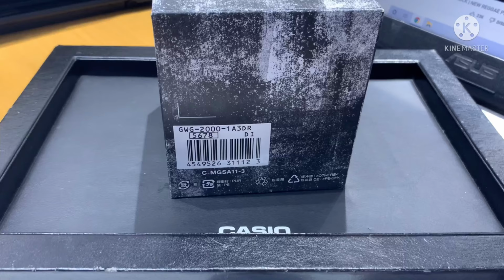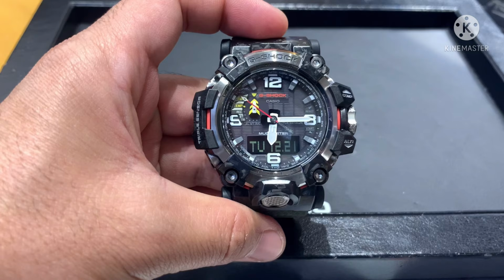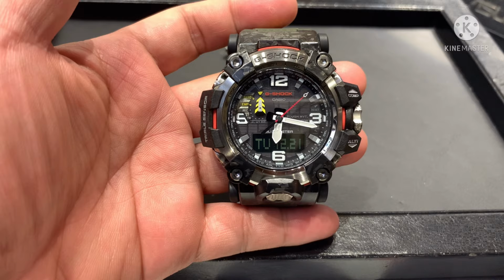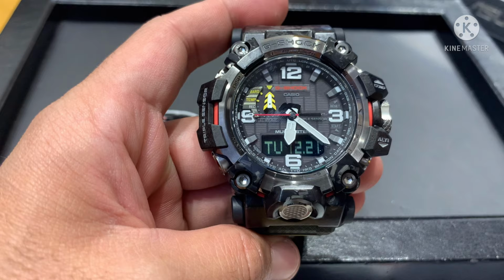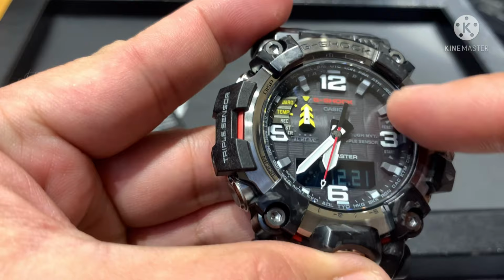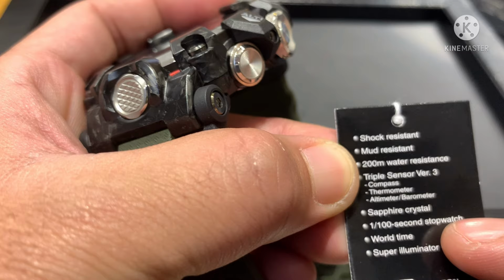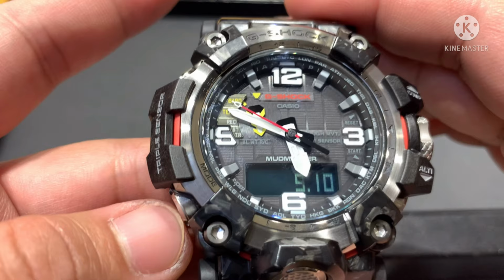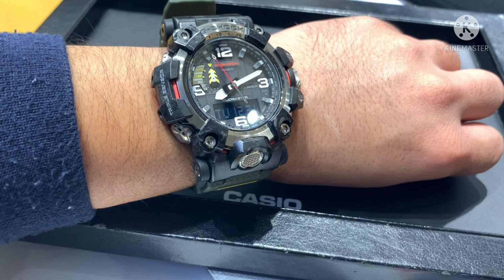G-SHOCK GWG-2000-1A3DR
Features

Take on the toughest terrain with the G-SHOCK MUDMASTER, designed to handle the harshest, roughest on-land environments.
This shock-resistant watch is constructed to withstand all the mud and sand your adventures may bring, and it leverages our latest exterior technology to deliver a smaller profile with an even better fit.
This compact design is made possible by the forged carbon bezel, carbon core guard case structure, and mud-resist buttons combined with stainless steel pipes and silicone buffers. Finely powdered carbon fiber is kneaded into resin, then heat-pressed to mold a bezel that is more complex, yet even stronger than before.
Triple sensor measurements keep you updated with direction, altitude, barometric pressure, and temperature readings. Large Arabic numeral indexes, extra-thick arrow-shaped hands, double LED lights, and sapphire glass ensure high visibility.
The band is textured in the style of heavy-duty no-slip rubber grips, and the buttons are knurled for easy operation. A MUDMASTER designed for practicality, durability, and power.